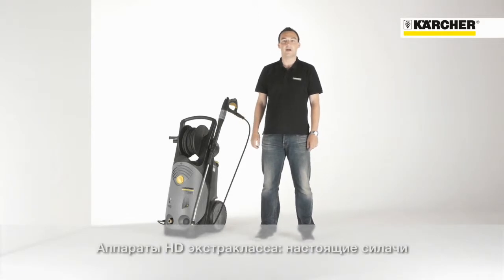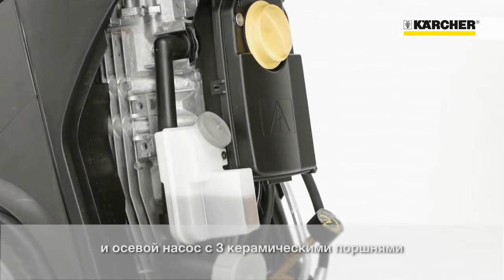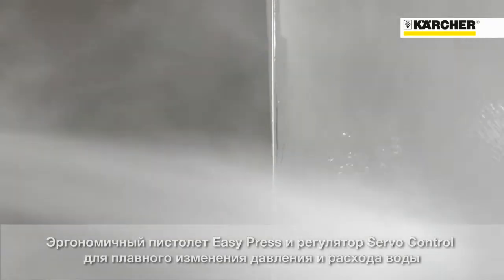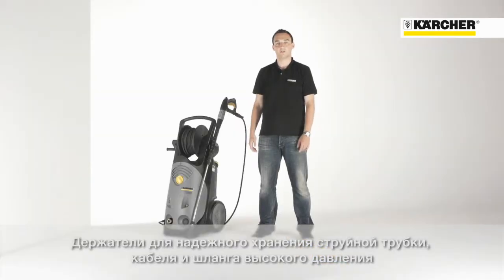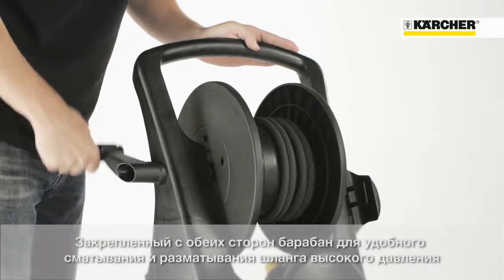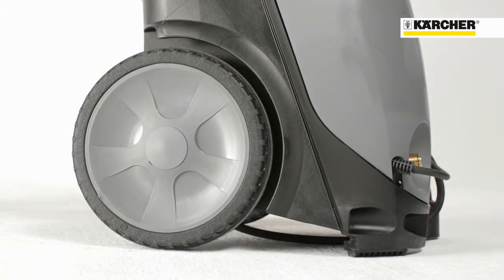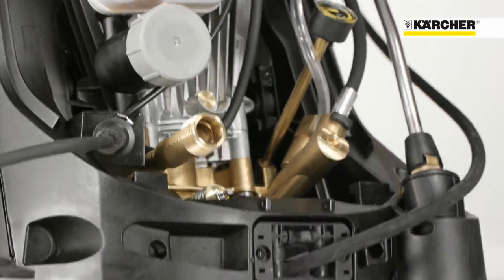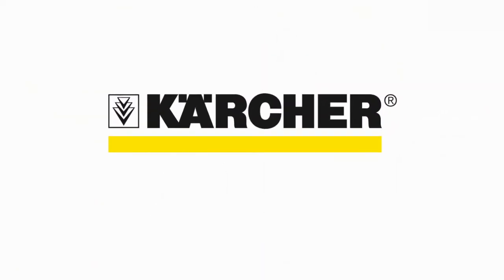Аппараты высокого давления Karcher HD – серия супер класс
Аппараты высокого давления Karcher HD серии суперкласс созданы для непрерывной работы в самых сложных условиях. Уборка на стройплощадках, промышленных, сельскохозяйственных и коммунальных предприятиях требует применения надежной и высокопроизводительной техники. Параметры производительности аппаратов суперкласса и их оснащение специально рассчитаны на такие области применения. В чем же различия?

Взгляните на видеообзор аппарата (мойки) высокого давления Karcher HD суперкласс, и лично узнайте все подробности!

Керхер – мировой эксперт в области уборки и чистки. Ассортимент компании включает аппараты высокого давления, пылесосы, пароочистители, подметальные и поломоечные машины, автомобильные моечные установки, аппараты для чистки сухим льдом, системы водоочистки, насосы и системы полива, чистящие средства и принадлежности.
Karcher – разница очевидна.